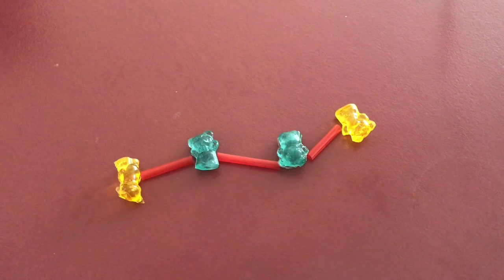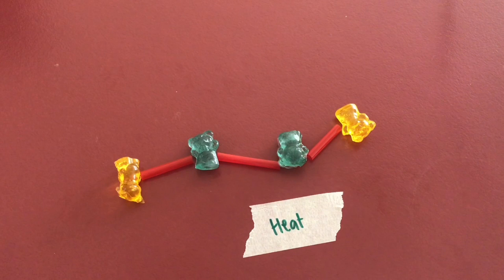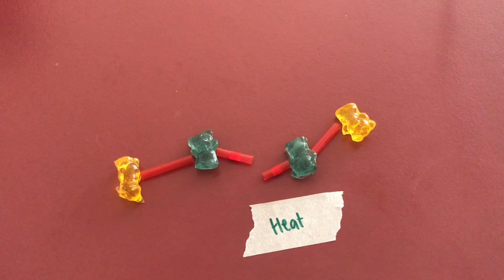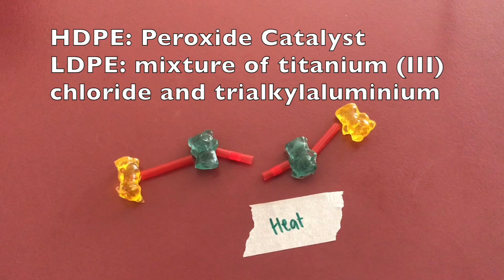CHEM ASSESSMENT POLYMERS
This video is about CHEM ASSESSMENT